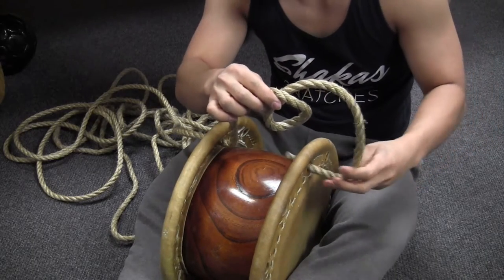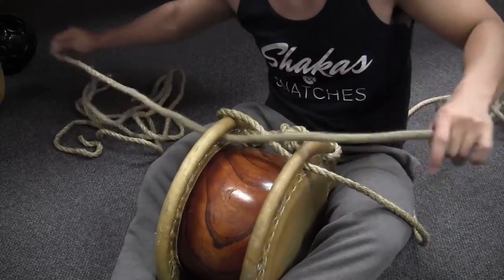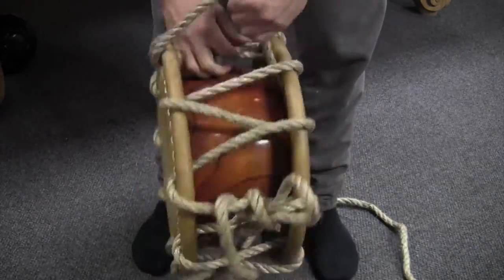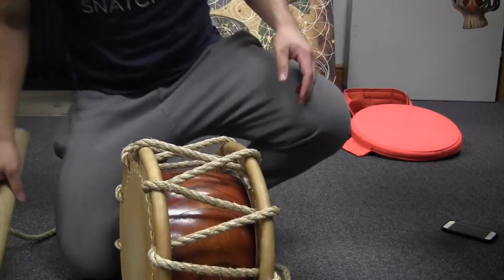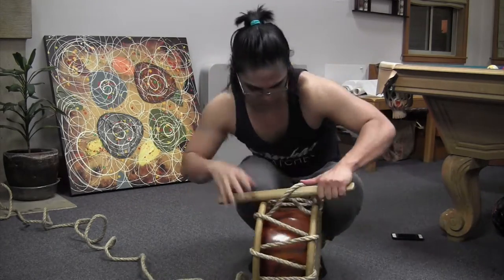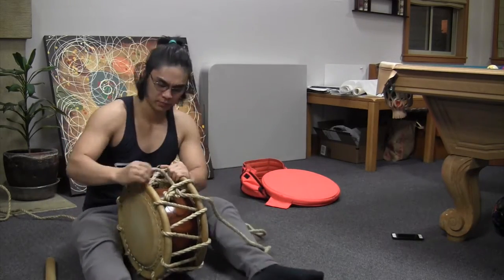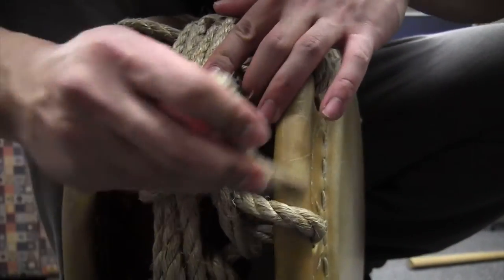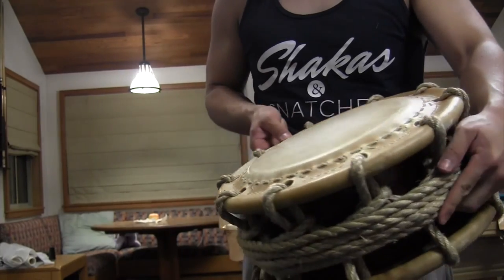How to Tie a Shime